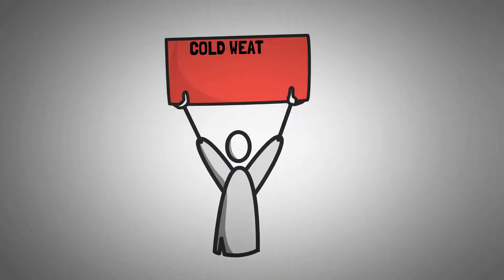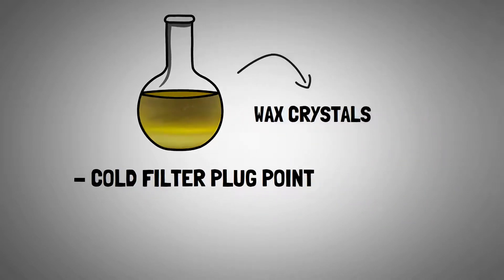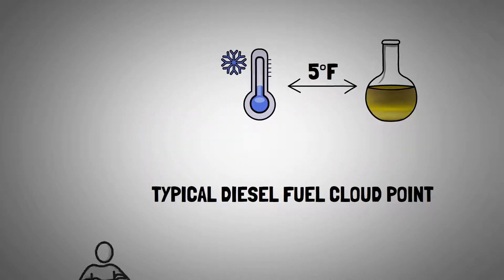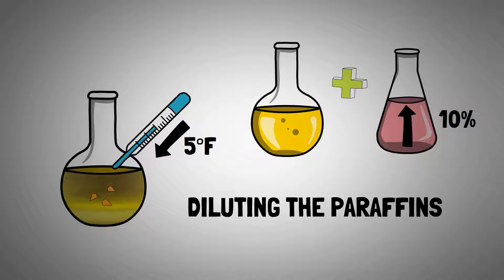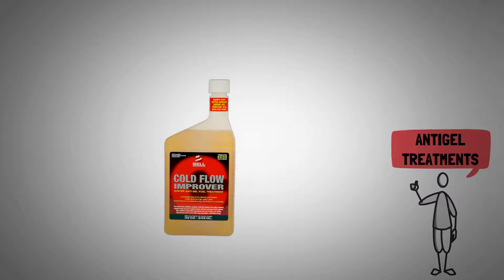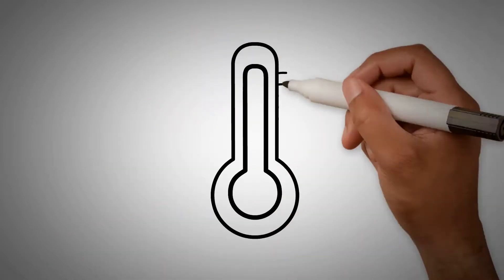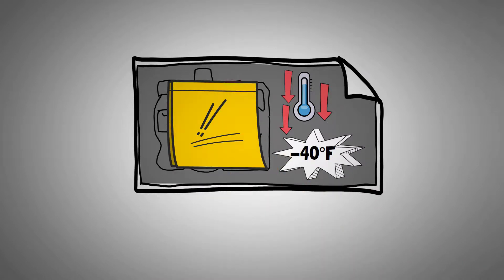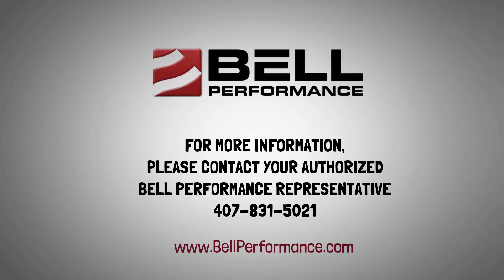Cold Weather Treatment of Diesel Fuel - Overview | Bell Performance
A quick overview of the problems and considerations in treating diesel fuel in cold weather. Kerosene vs. Anti-gel: what are the considerations with each?